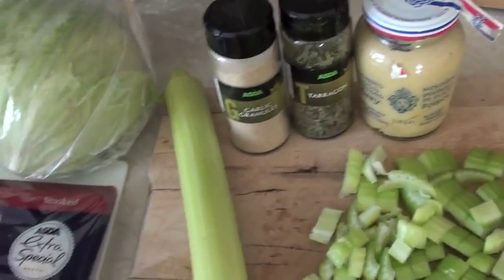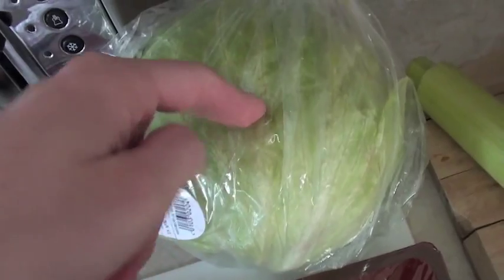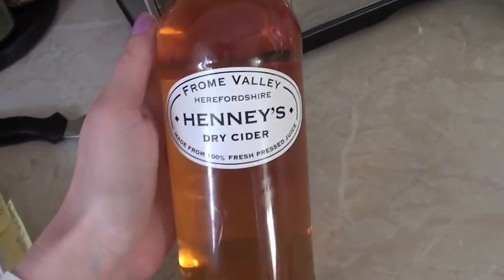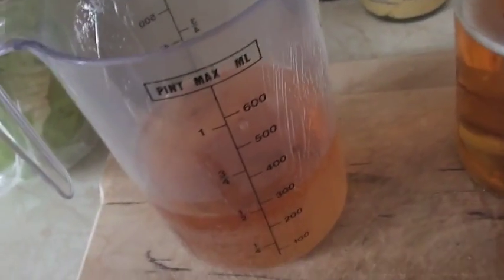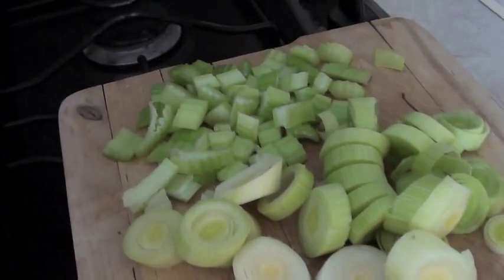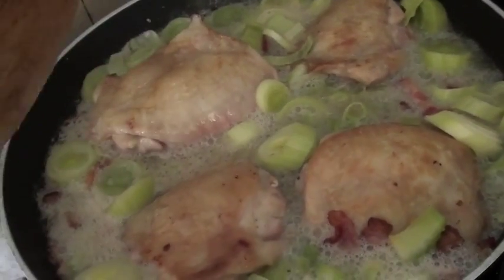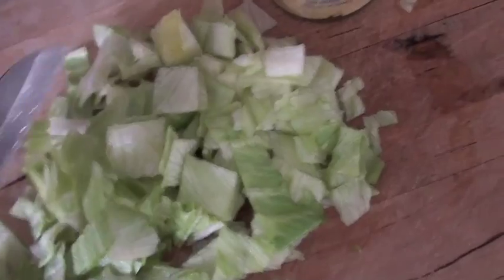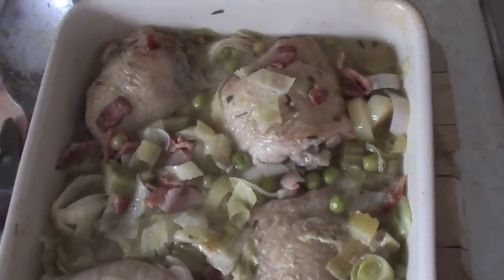Spring Chicken recipe..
instragram: violetmae30